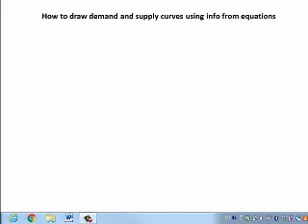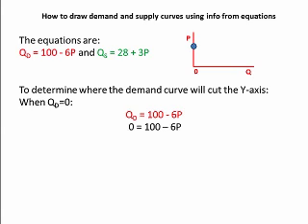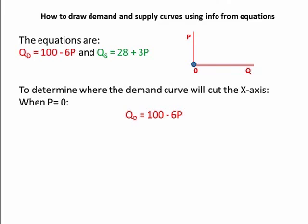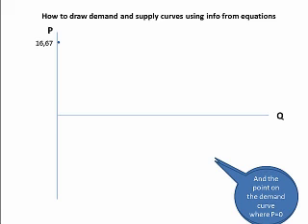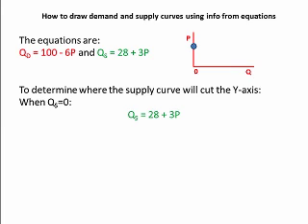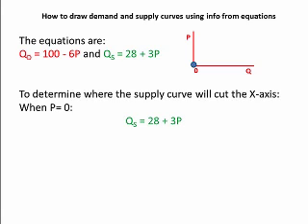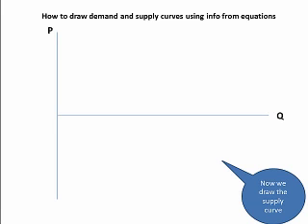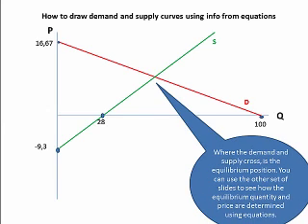How to draw demand and supply curves using equations